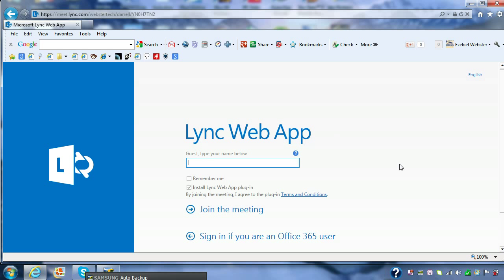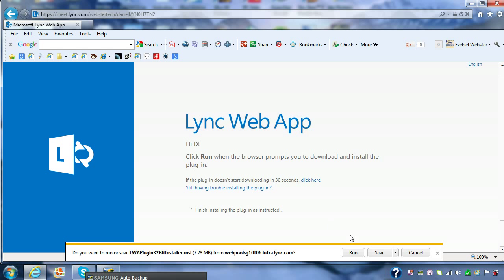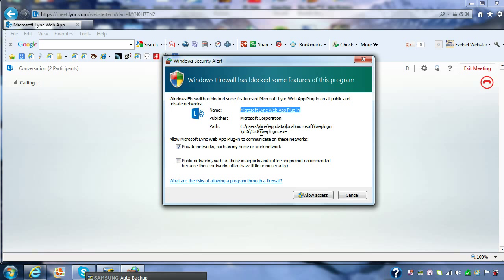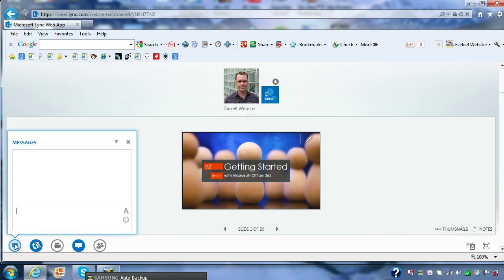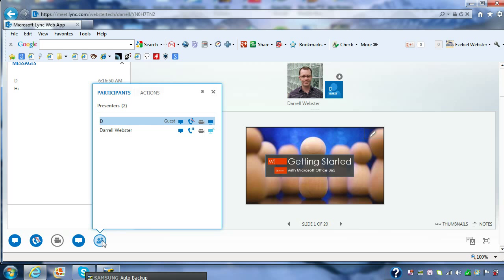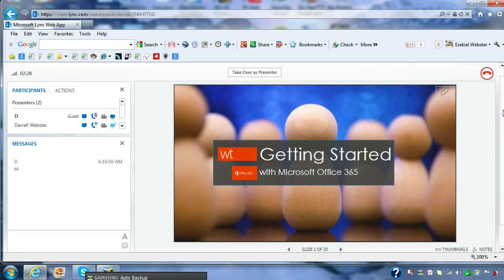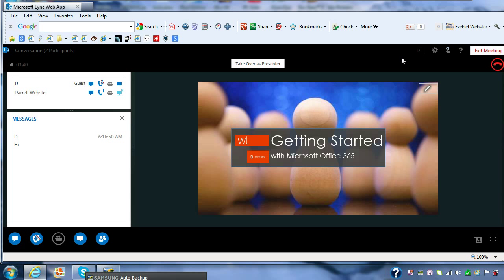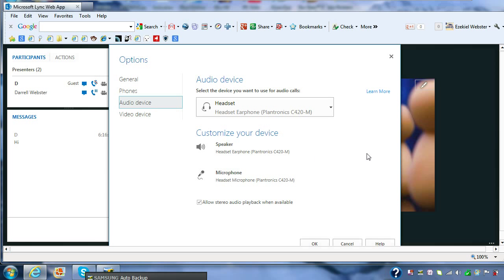Attend a Lync Online Meeting from your web browser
Learn how to join a Lync Online meeting from your web browser. It's quick to prepare for and join a meeting. Once you're connected, see how you can manage your meeting room environment. Display the Instant Message and Participant panel. Un-mute to answer questions with your computers mic or headset mic. Change to full-screen view.
This video will get you familiar with the experience, before you attend.